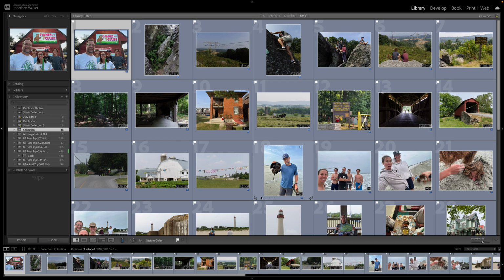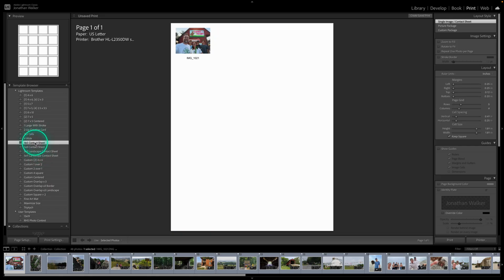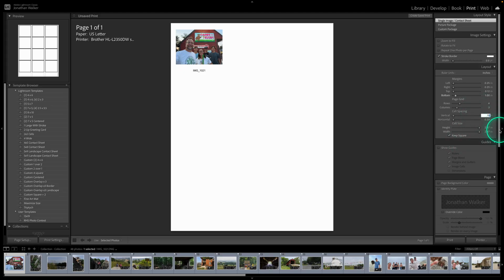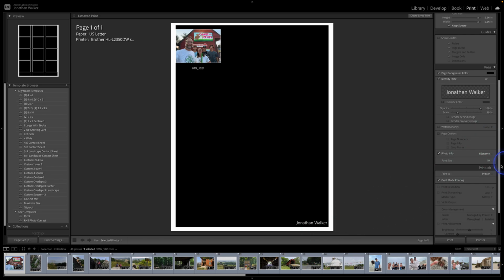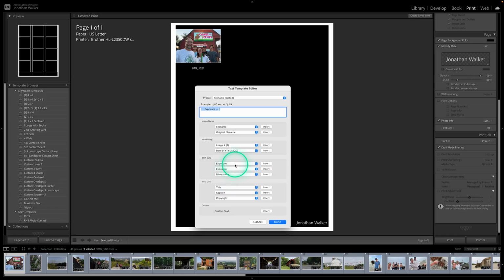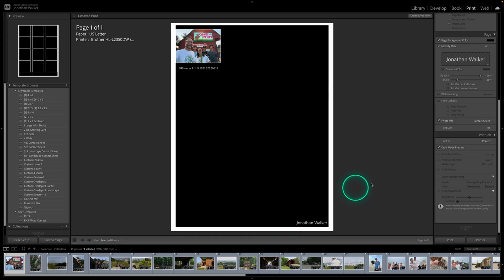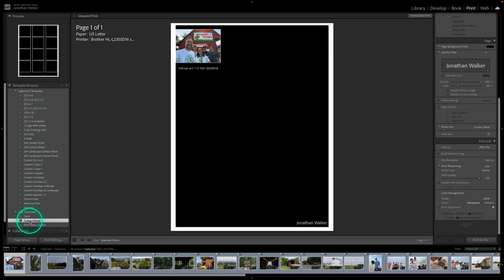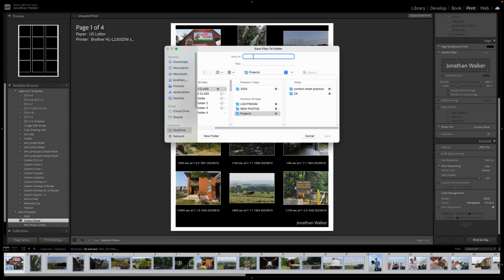Lightroom Classic Contact Sheets 2025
How to create contact sheets in Lightroom Classic.

Contact Sheet settings:

Start with 4x5 Contact Sheet template

Change the following in the right side panel:
Image Settings:
Stroke border - White 0.5
Layout:
Margins-bottom 1”
Page Grid-4 rows 3 columns
Cell spacing- vert 0.15
Guides:
UNCHECK SHOW GUIDES
Page:
Page background color-black
Identity plate - first and last name 18pt font and Save
Scale to identity plate 20%
Photo info click edit and delete whatever is already there.
Insert "Exposure" and a space
insert "Filename number suffix" and a space
Insert "Date(YYYMMDD)
Go to top and click the preset down arrow and save current preset as a new preset and name it "Contact Sheet"
Print Job:
Print to -jpeg file
Resolution - 150 ppi
Template Browser:
Click plus to save template and name it "Contact Sheet"

Print to file to export Contact Sheets.